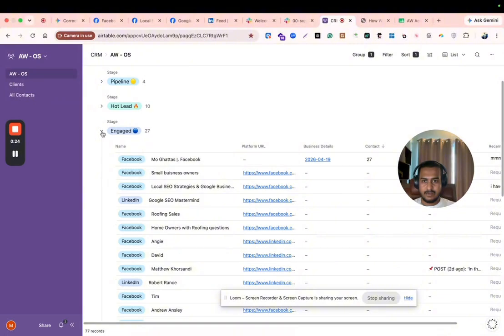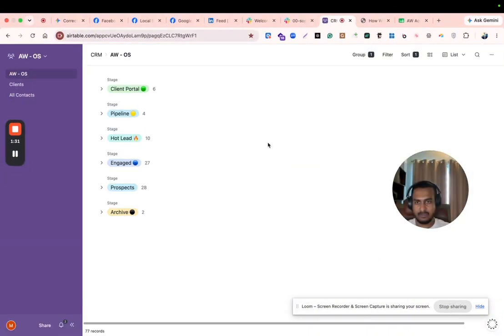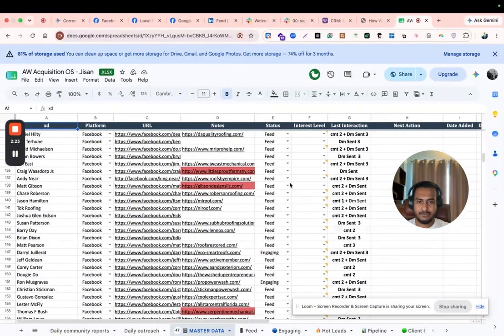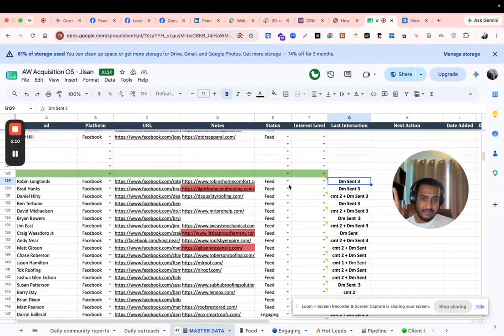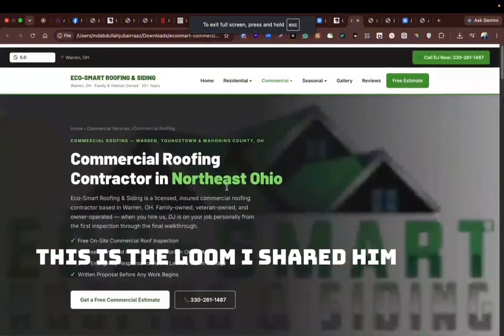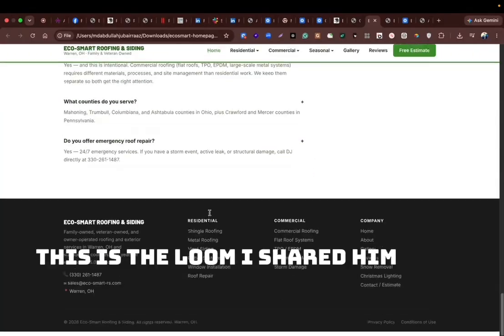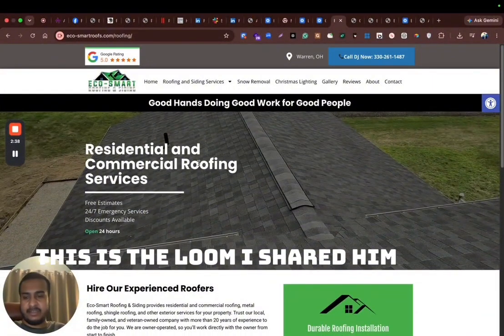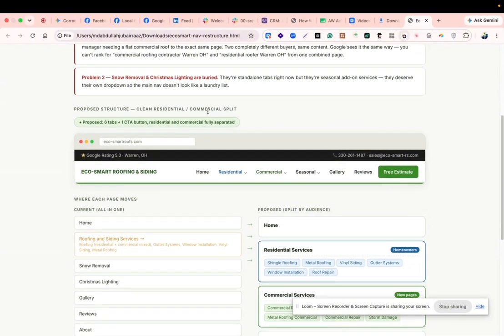How to prospect and convert into leads? (Simple Strategy )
If you want the full system in one place —
the exact template I use to track, warm, and
close prospects every week:

It's $30. It's the shortcut.